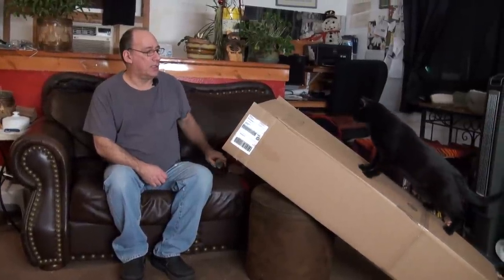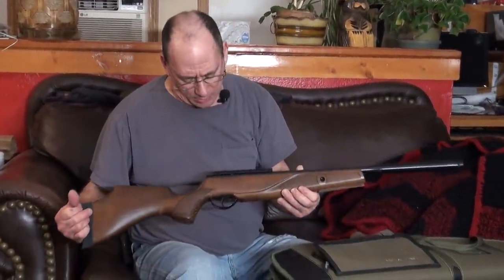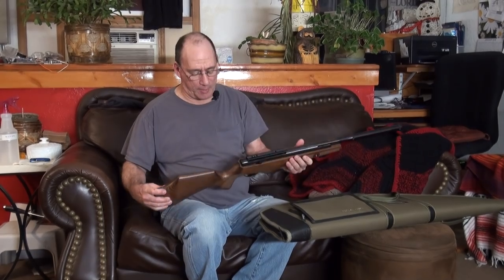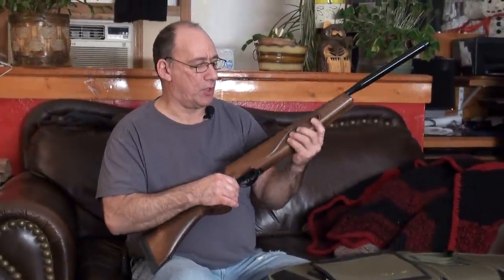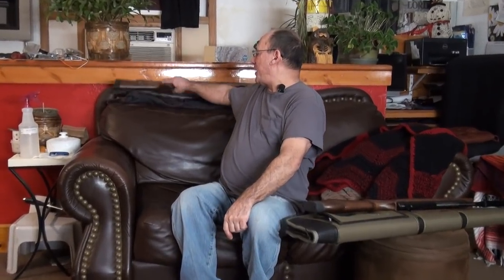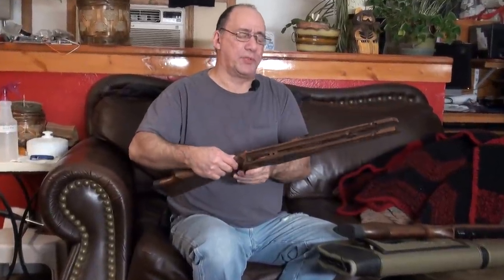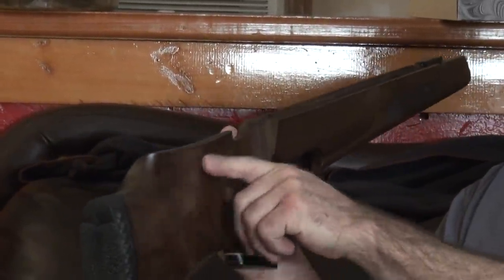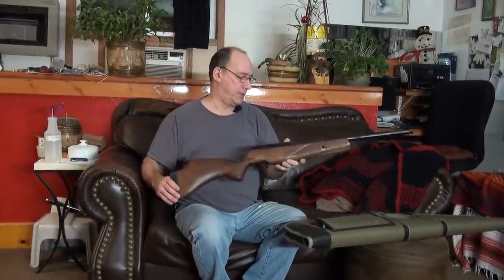New air rifle & late Christmas present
Another new air rifle and  my  late christmas present four weeks in  the waiting after christmas